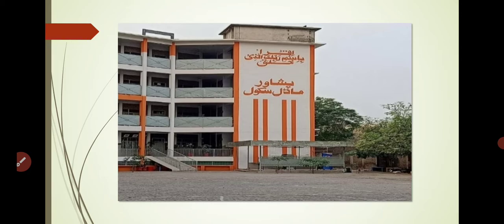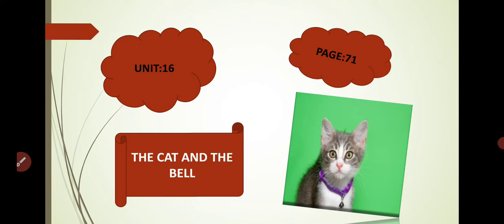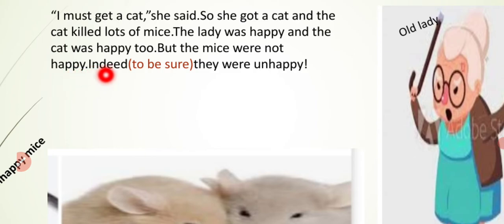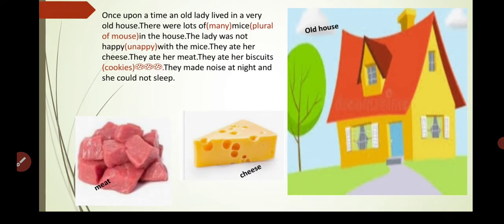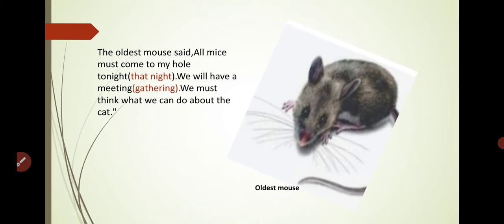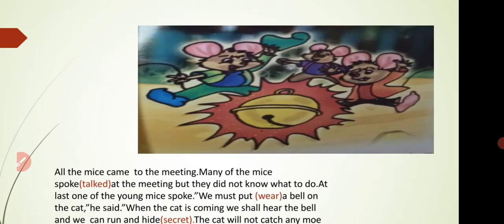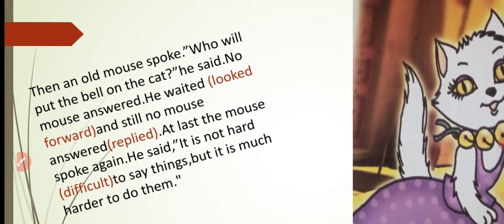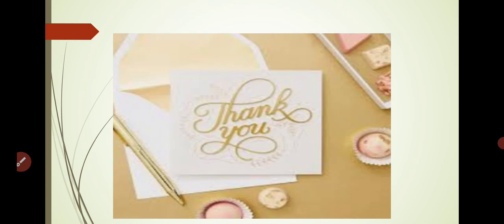English for class 3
English lecture 9 for Class 3